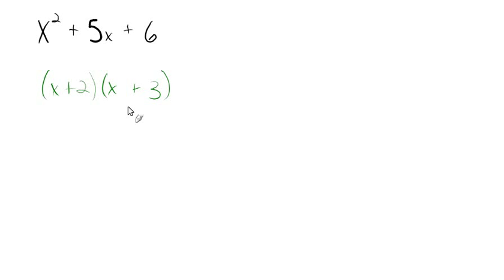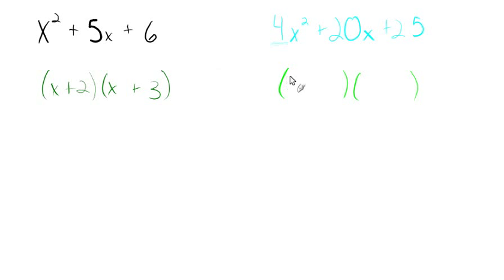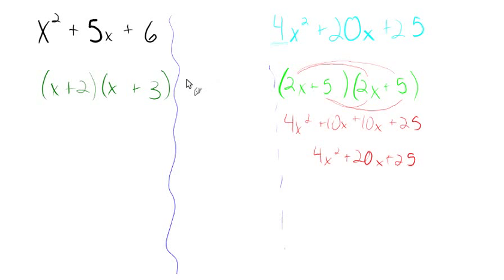4.4: Solve ax²+bx+c=0 by factoring (intro)